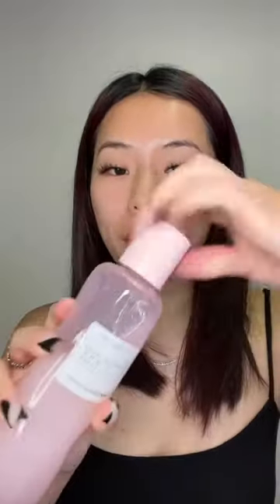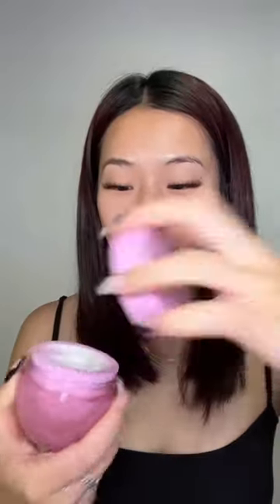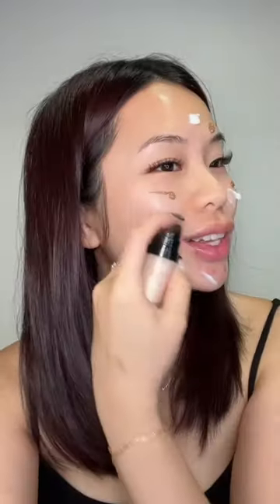doing Katie Fang’s makeup routine